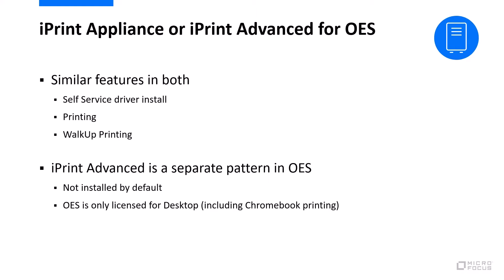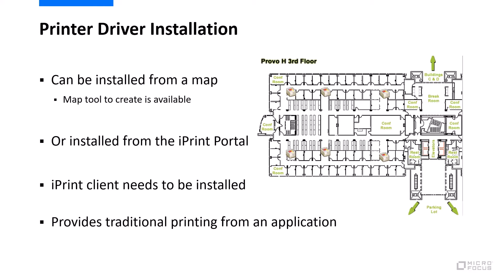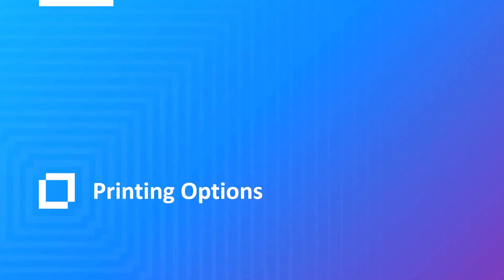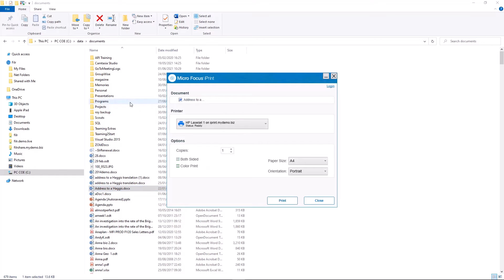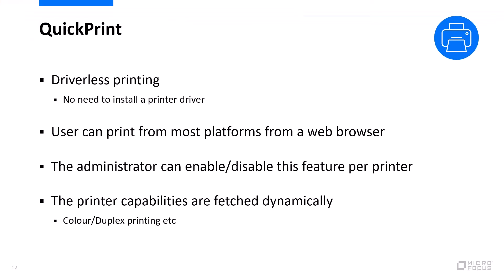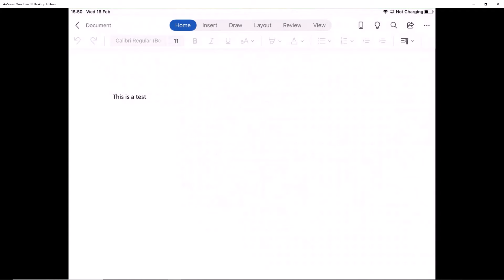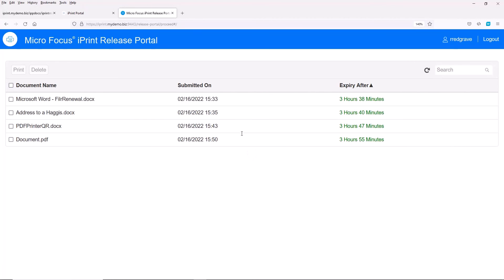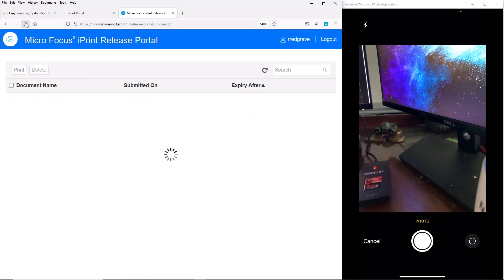iPrint - An Introduction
Learn all about Micro Focus iPrint in this introduction video.